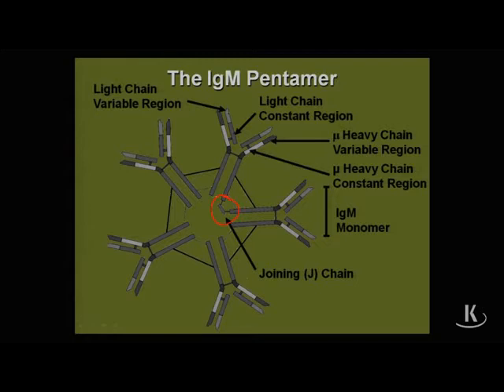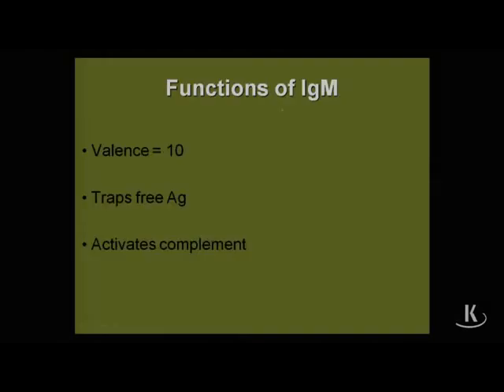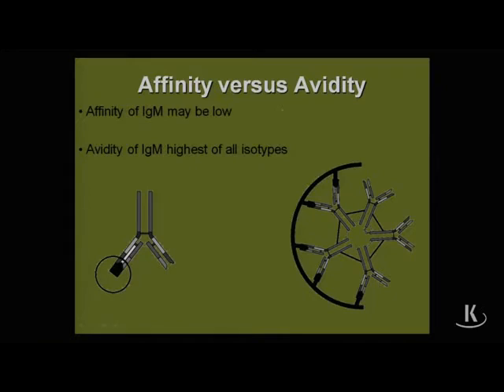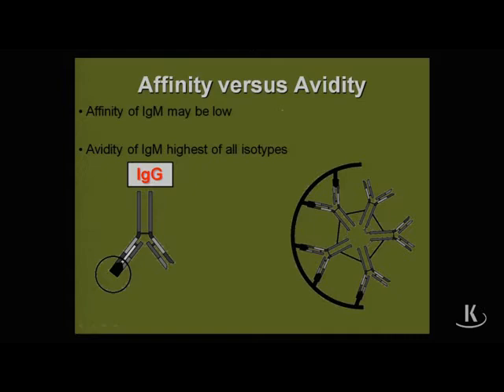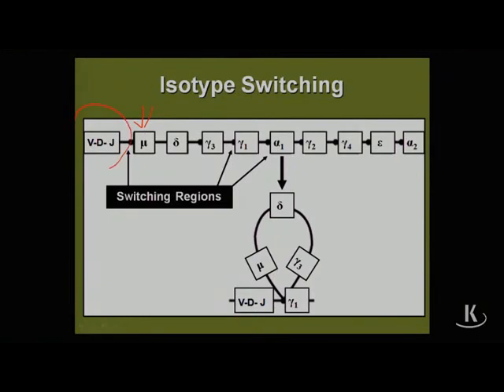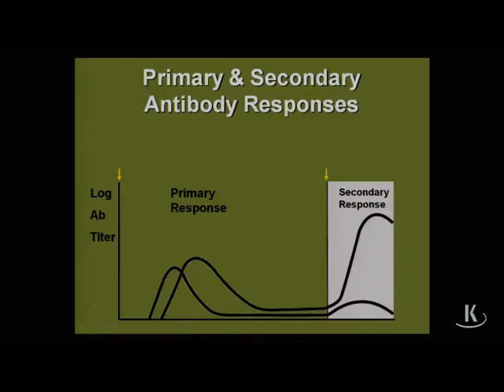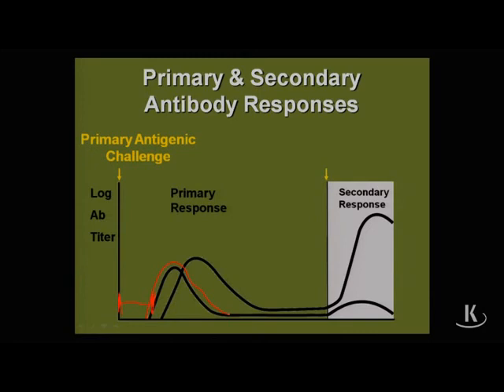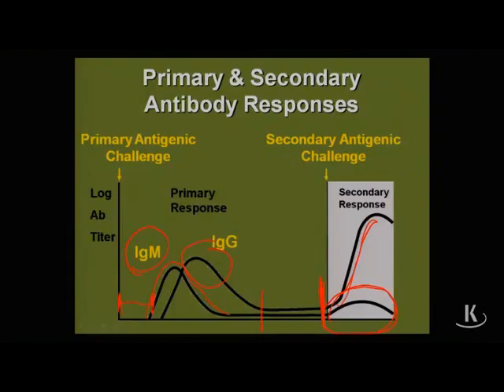Immunio Ch 7b PrimaryResponse